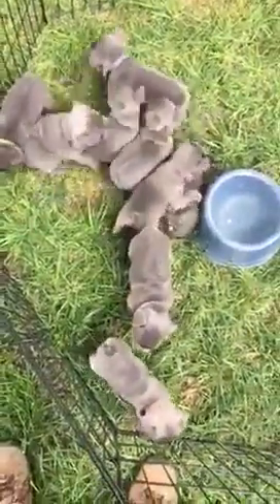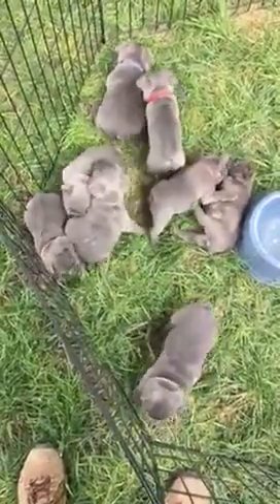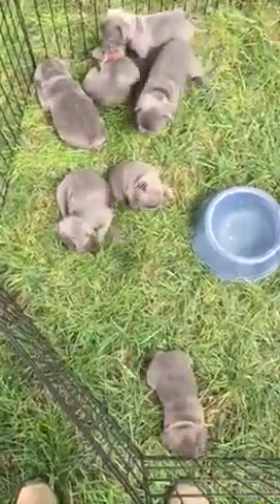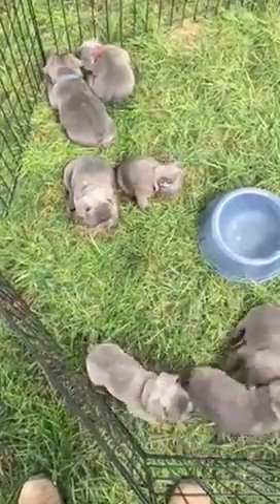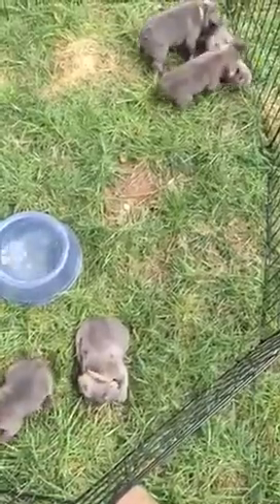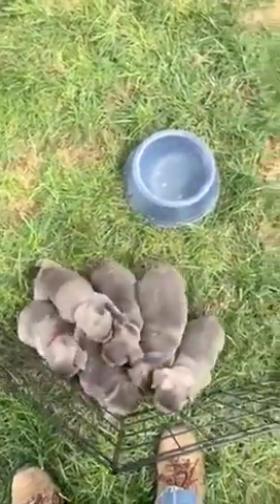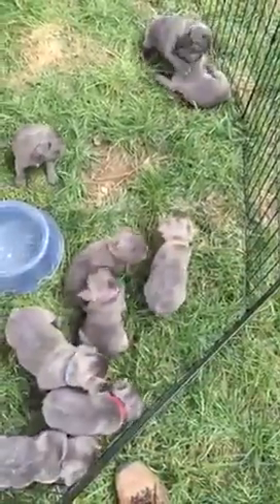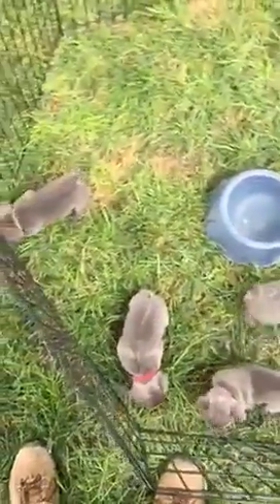Frenchies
Blue frenchies juju 25